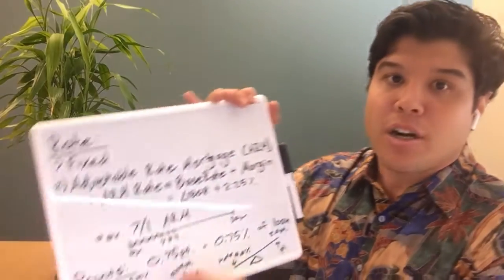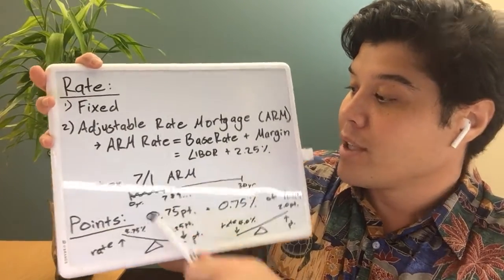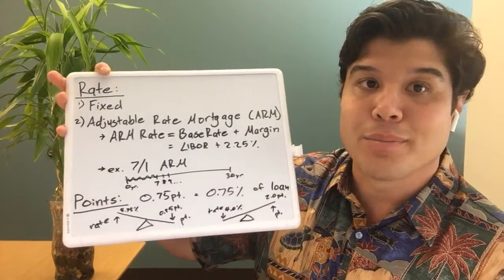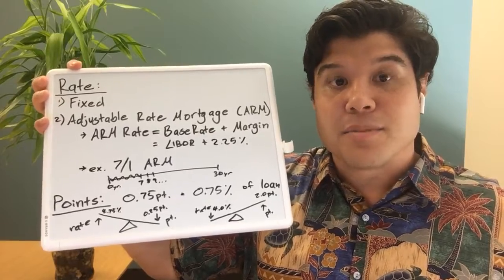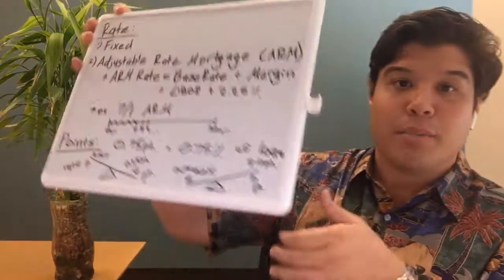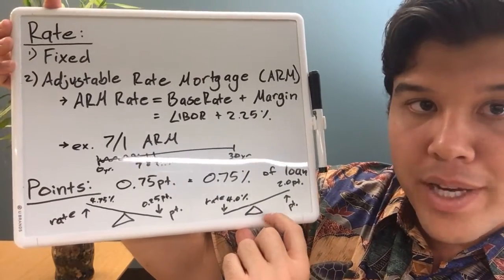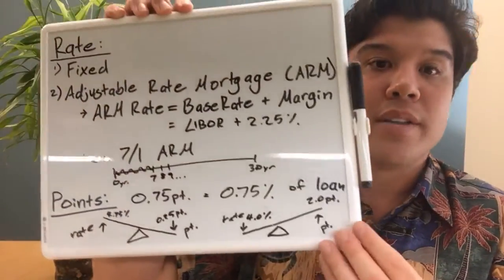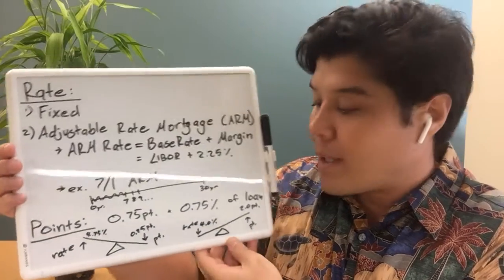Mortgage Rate & Points Explained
What are Points? How are they paid? What do I get for it? How are my mortgage rate and points related?

I cover Rates, Points, and how the two are correlated when evaluating a rate a lock. I cover for both Fixed and Adjustable Rates (ARM).

Shane Irish, Mortgage Loan Officer
Loan Depot Honolulu
nmls 1160004